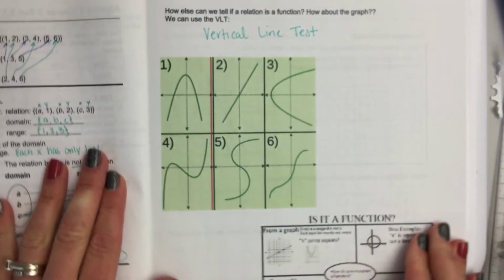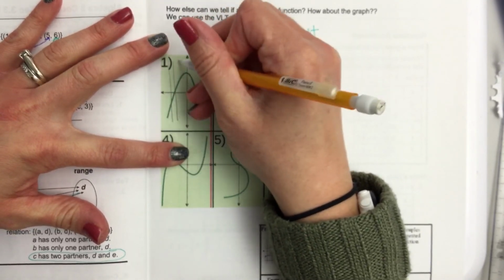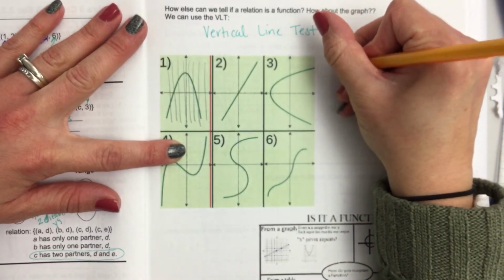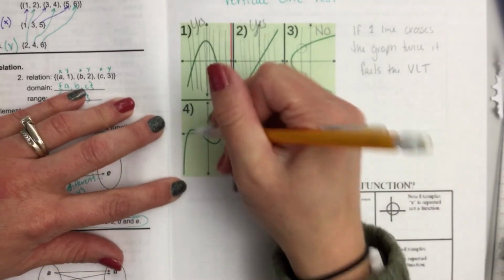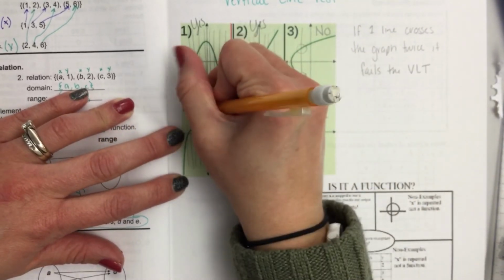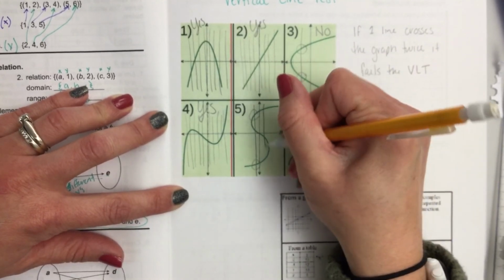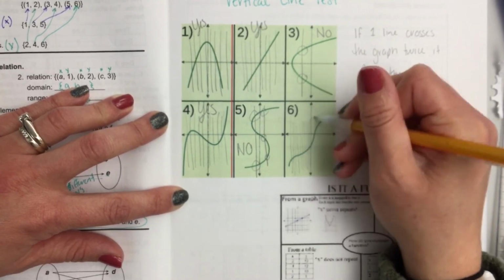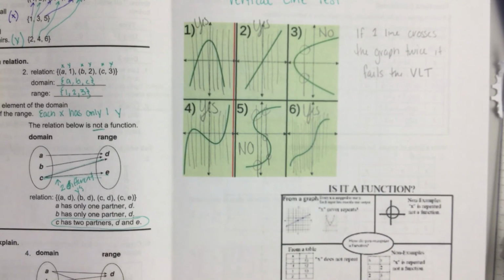Algebra 8 Course 3 Sec 3.4 Interpreting Graphs